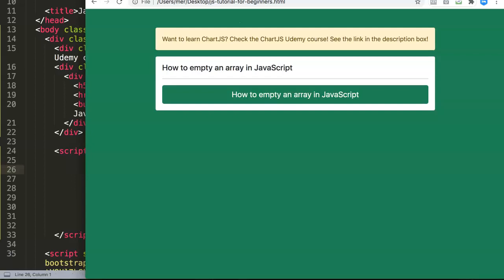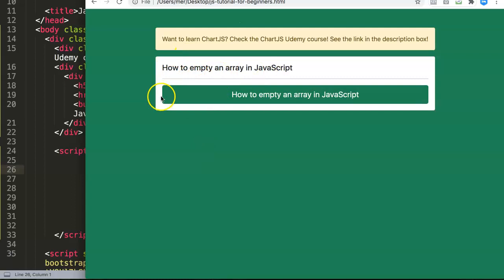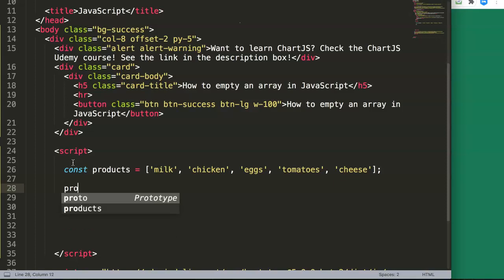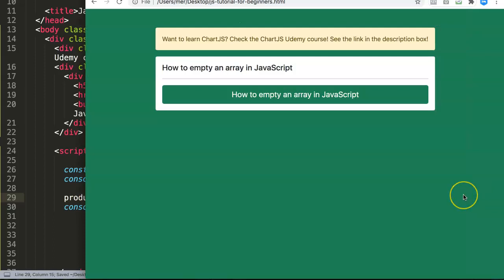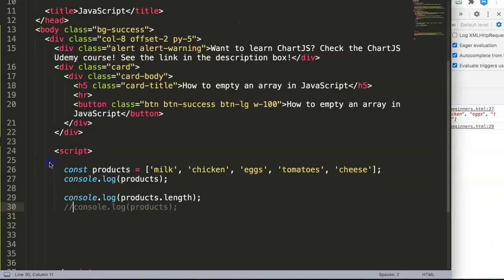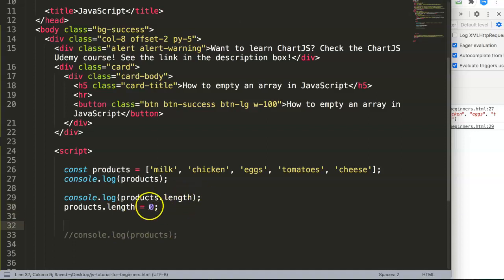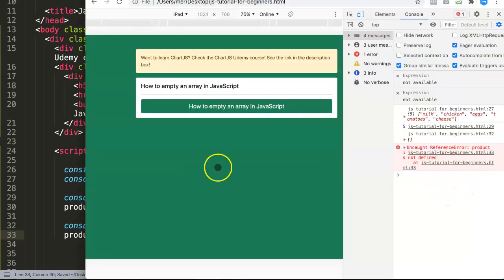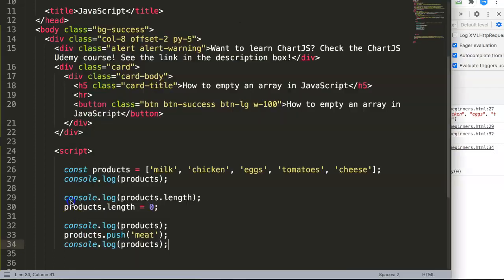How to empty an array javascript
How to empty an array javascript. In this video we will explore how to empty an array javascript. Using the standard method will not works as we are not allowed to redeclare a const twice. So how to do it? Watch to understand this! Let's explore this!

Chart JS Dashboard Series:
👍 Most Liked Video Series: